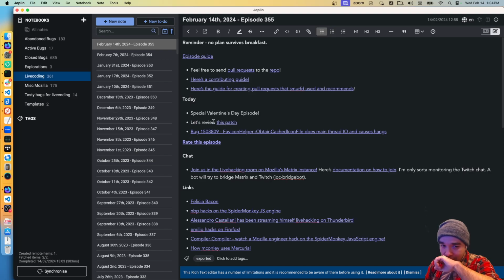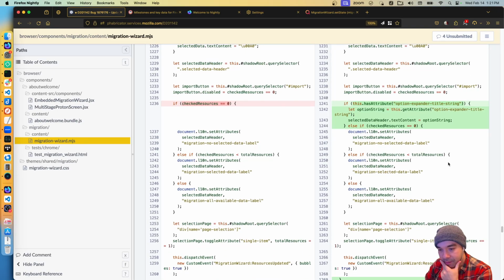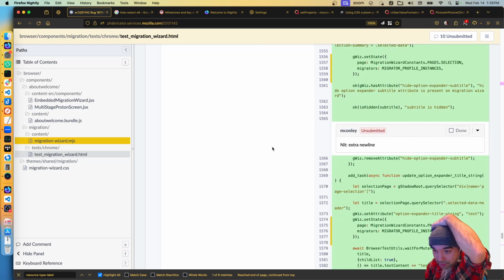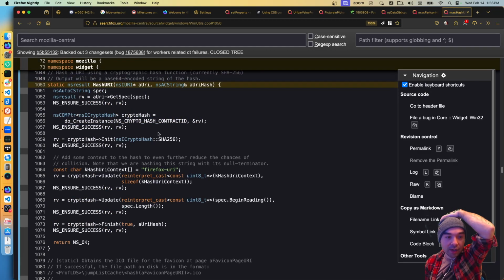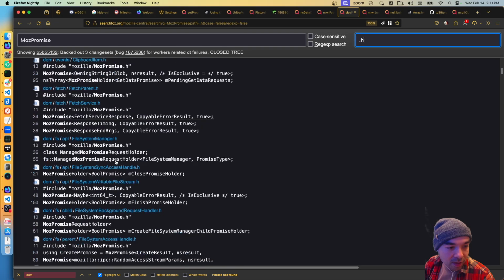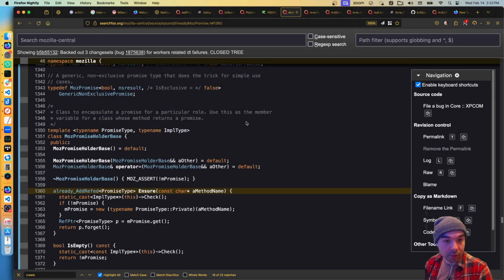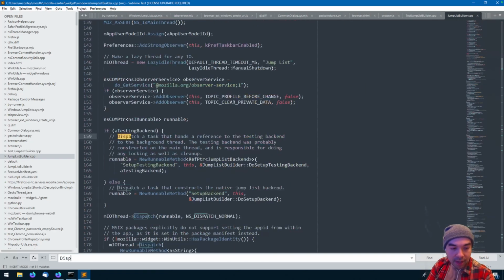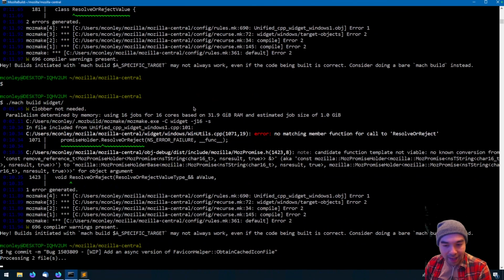The Joy of Coding - Episode 355